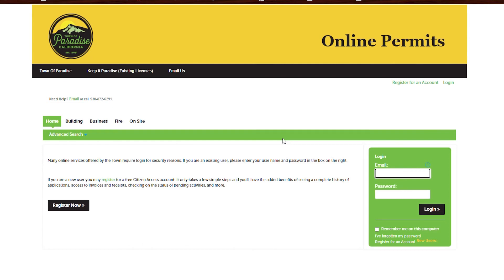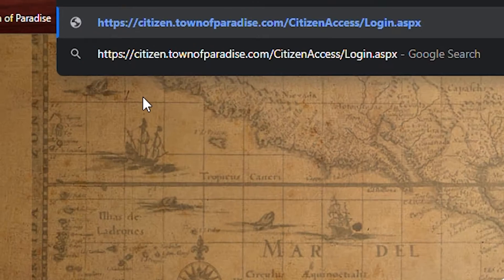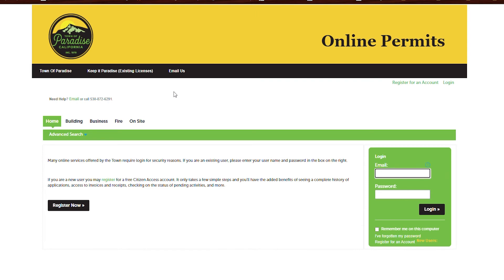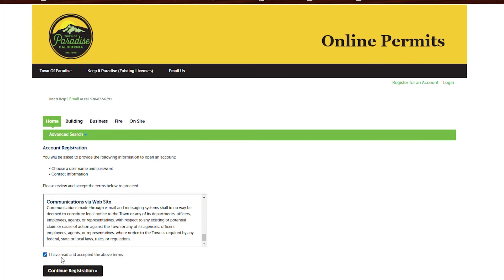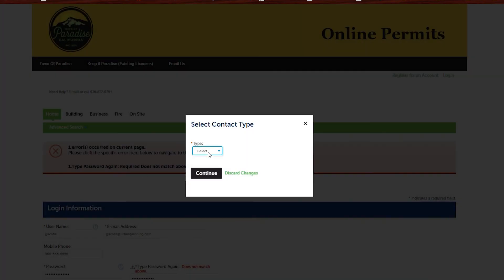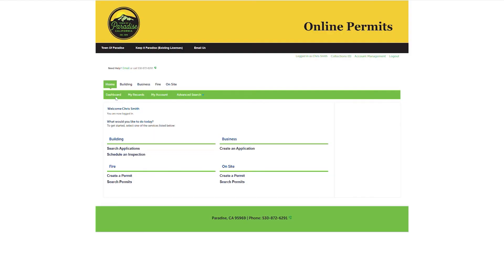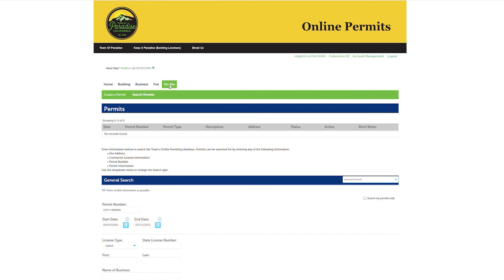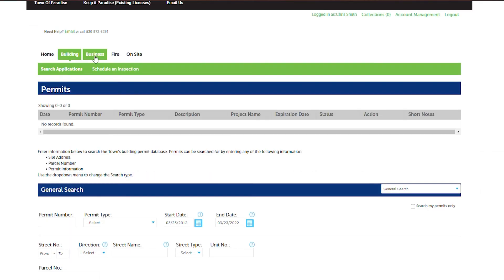Citizen Access: How to Register for an Account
Visit Citizen.townofparadise.com to setup an account.

The Town of Paradise has partnered with Citizen, a tool that provides an online option for updates on permits status, registering a business or scheduling an inspection.